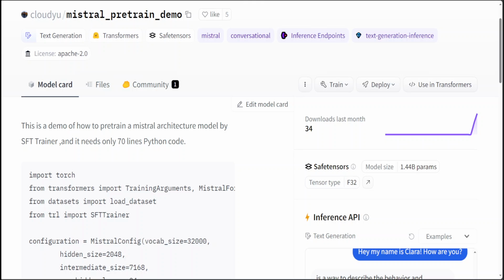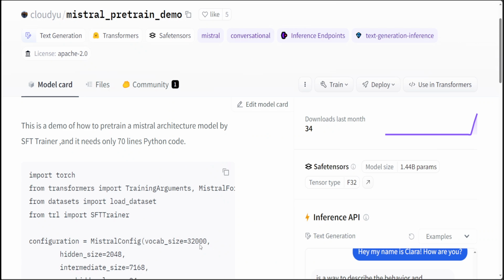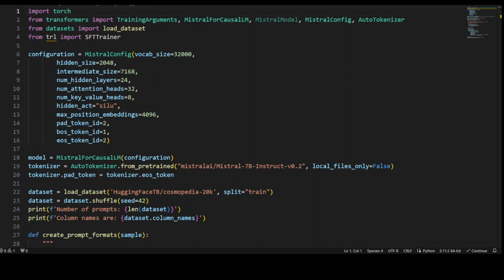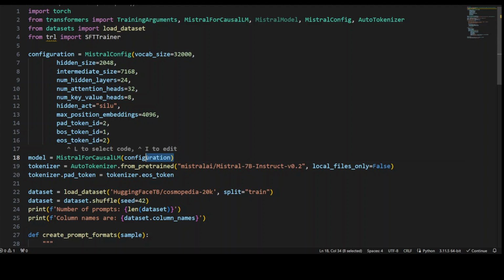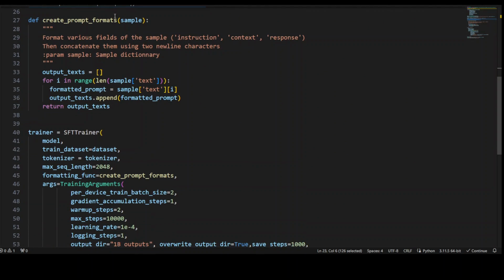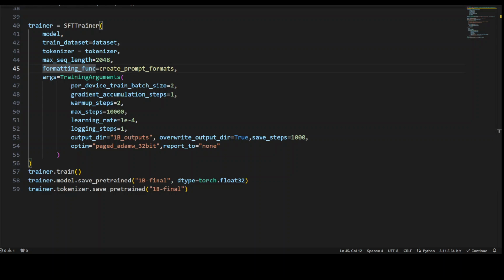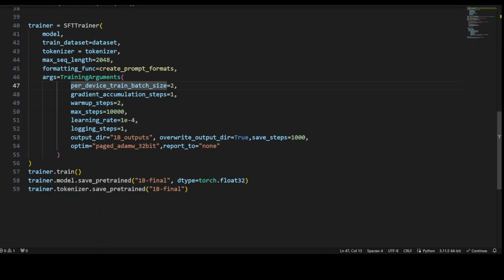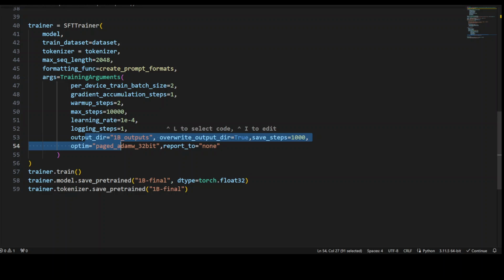How to Fine-Tune a Model from Scratch Locally With Just Code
This video shares a step by step code and process to fine-tune a model from start in simple steps under a day with just one GPU.